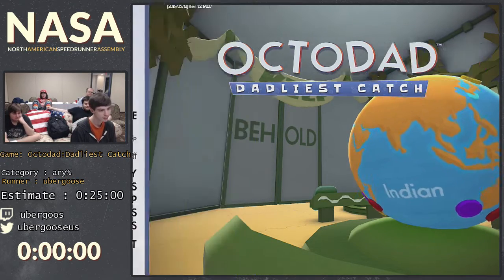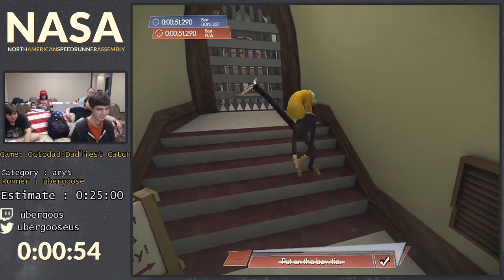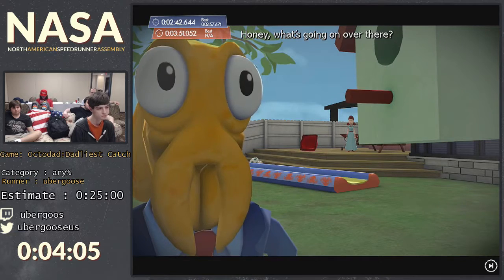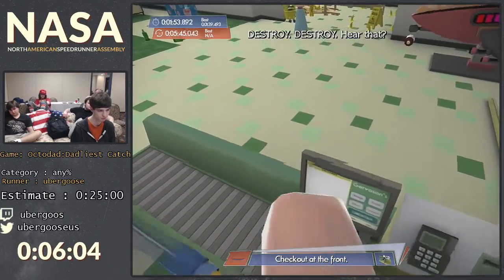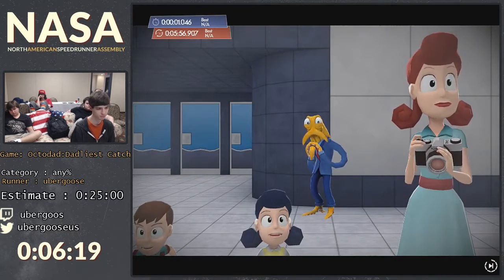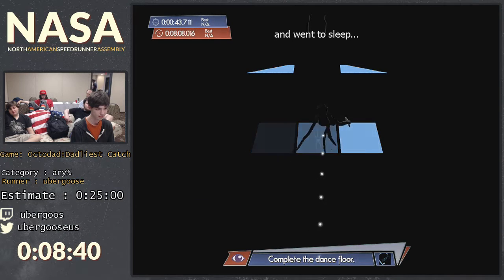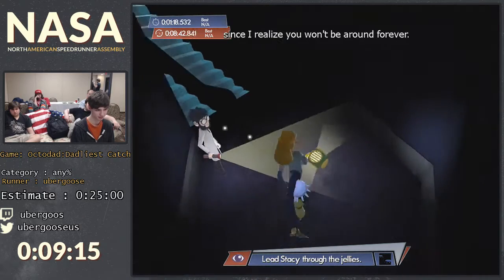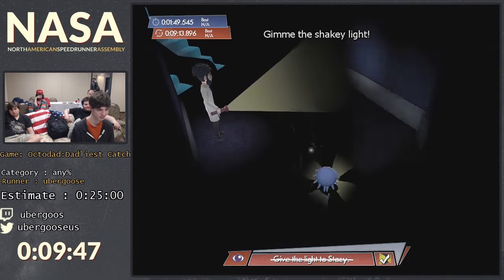NASA 2016 | Octodad: Dadliest Catch - Any% by Ubergoose